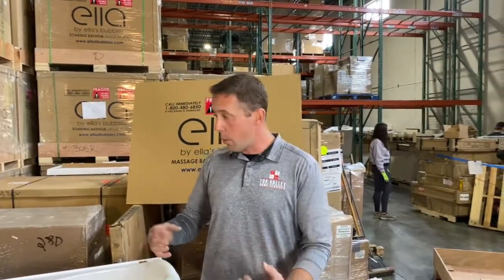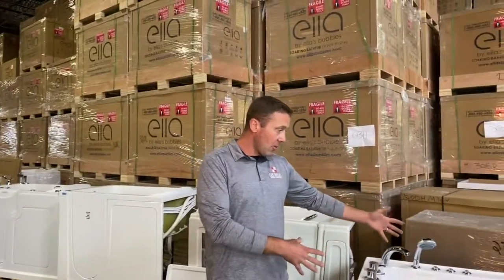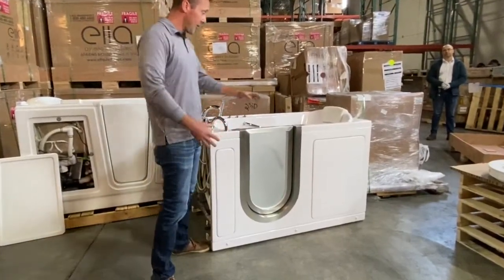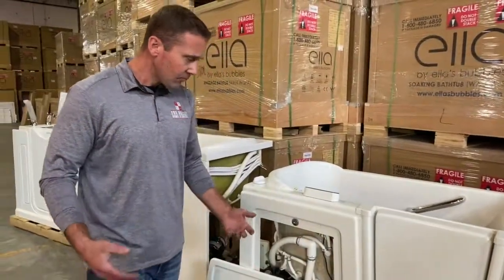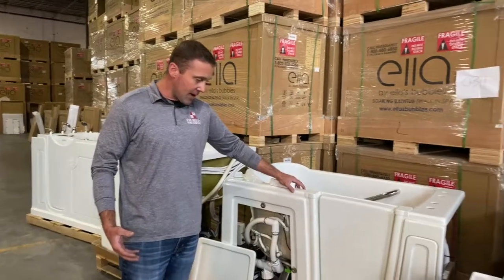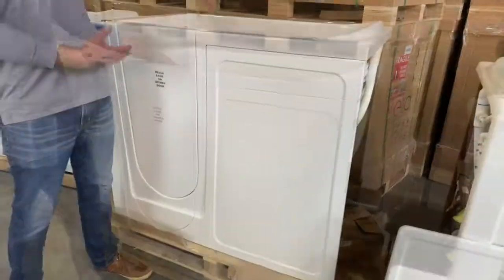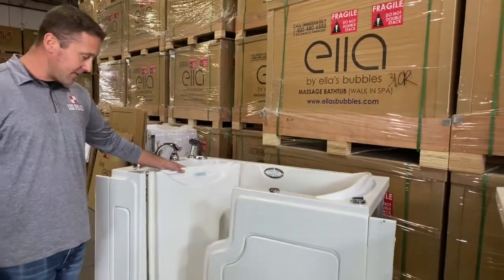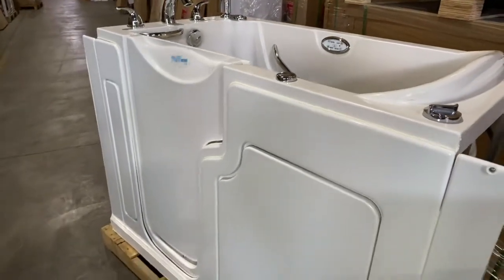Ella's Bubbles: Why Ella Walk In Bathtubs with Door/Seat - Voted Best/Safest Bathtub 2020 [1 of 22]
When you’re searching for the right walk-in tub for your home, we recognize that as a buyer you have many options. In this 22 part video series we explain many of the critical differences for you to be aware of before you make your investment. These videos will help you save time and avoid costly mistakes that many homeowners make when buying and installing a walk-in bathtub.

The multi-part series below compares Ella walk-in tubs to other national walk-in tub brands, and was presented by Nic Boatner, and experienced walk-in tub installer and owner of Fox Valley Home Services.